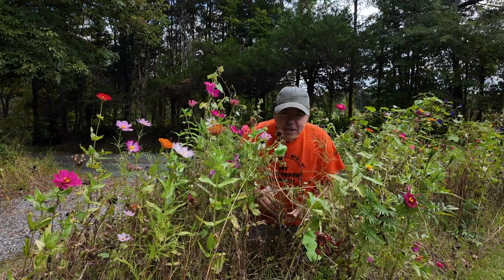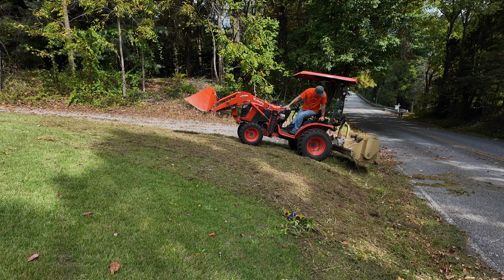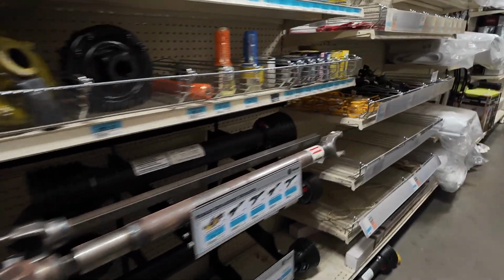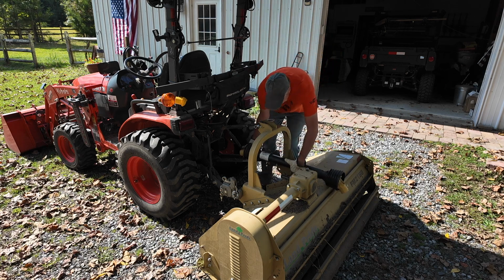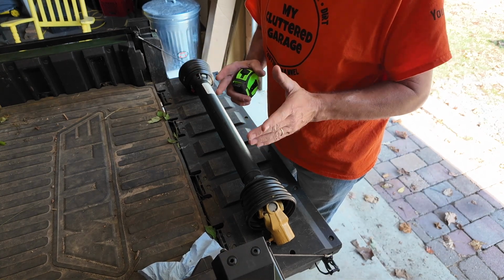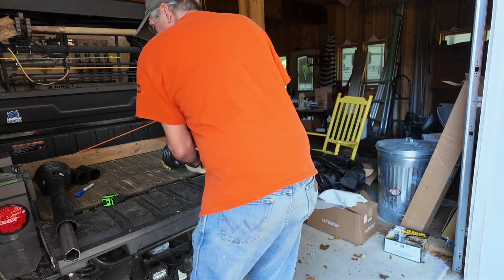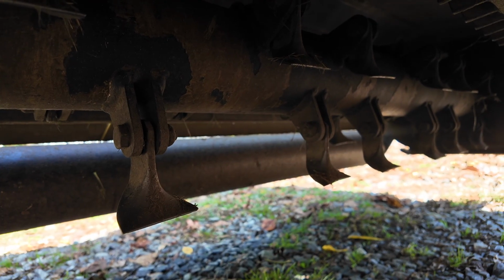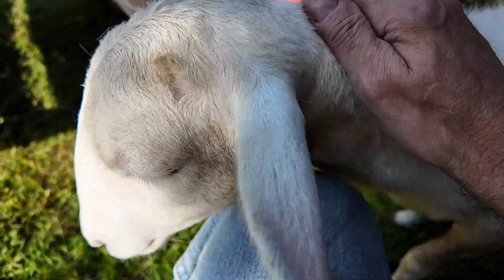Not the day I was expecting. How to cut a tractor attachment drive shaft - MCG video #240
How to cut a tractor PTO attachment driveshaft. While using the flail mower to cut down the fall flowers, the PTO drive shaft broke. I found myself in a dilemma as to try to fabricate a repair or purchase a new drive shaft, which required cutting and resizing.

Saw Haul save 5% with code MCG
Ken’s Bolt On Hooks save %5 with code MCG
LoxOx save $10 (on a $50 purchase) with Code MCG

Save 10% with code: MCG

AirTec Lube-Shuttle Pistol Grip Grease Gun Kit:
LockNLube Grease Gun Coupler:
Recommended Grease:
Valvoline Moly Fortified
Nitrile Gloves:
Deerskin Gloves:
My Video Gear:
DJI Osmo Action 3:
DJI Mic
DJI Air 2S
Rode Wireless Go II microphone:
Canon M50 Camera (now Mark II):
Battery adapter for M50:
Sigma 16mm prime lens:
Sigma 30mm prime lens:
Variable ND filters: